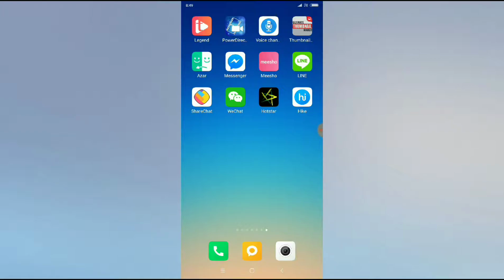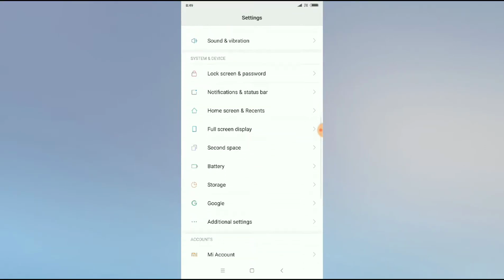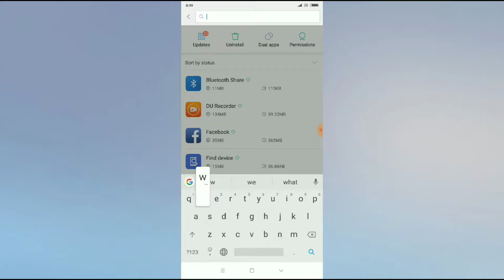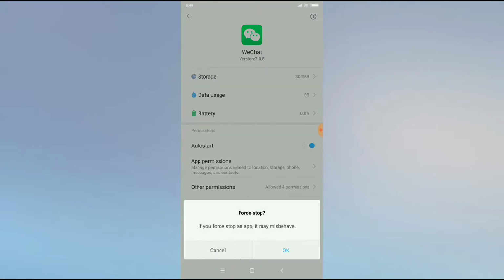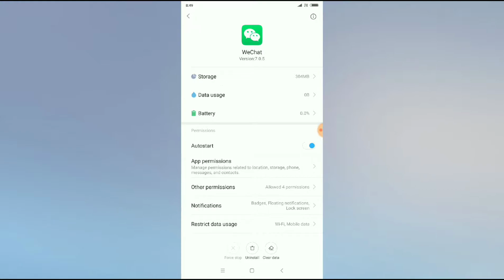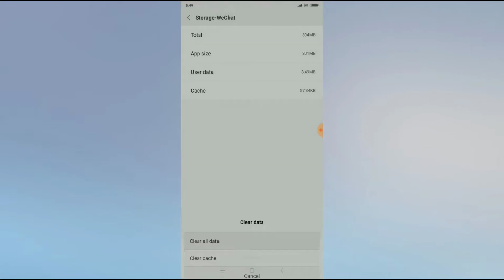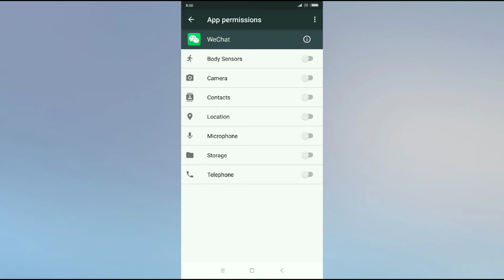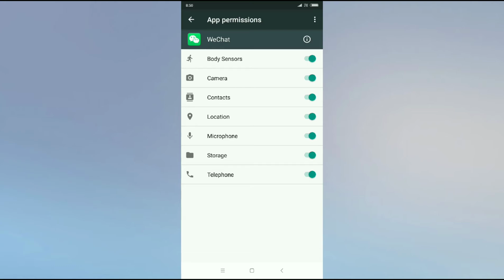How to fix WeChat App Not Working Problem Solved 2023